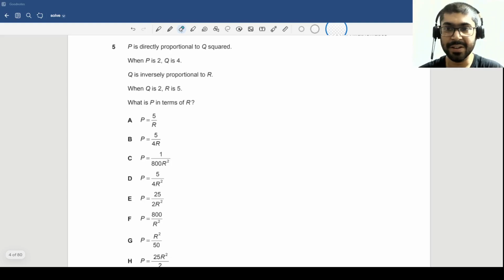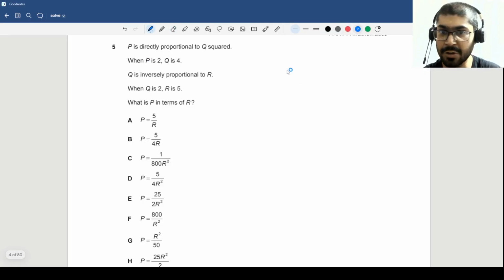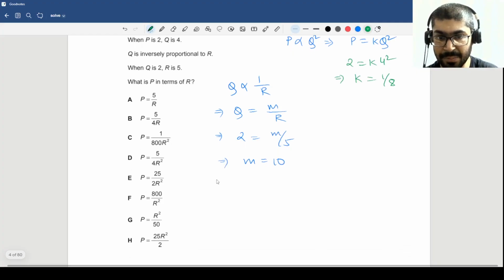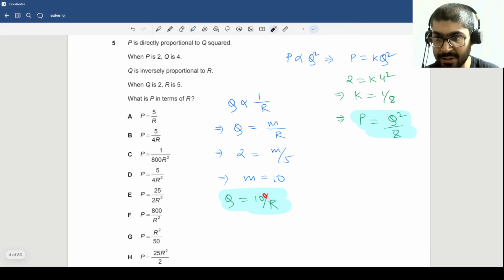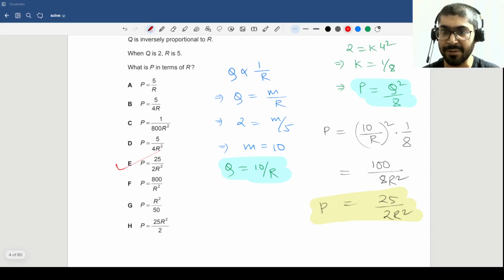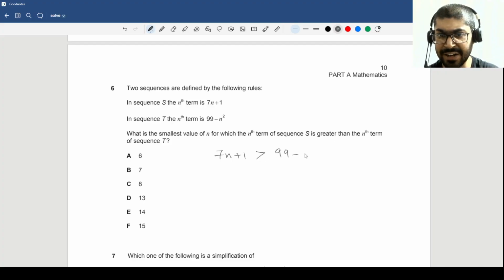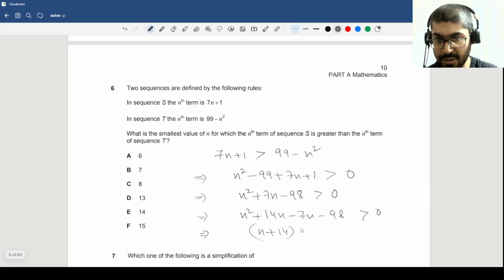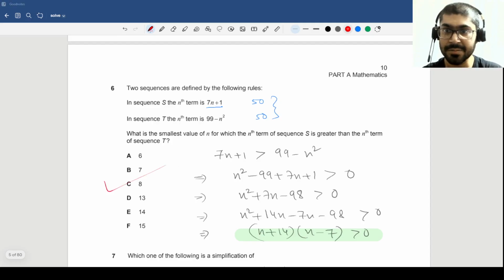ESAT Practice: NSAA 2017 Questions 5 and 6 Solved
ESAT math preparation, past paper practice questions, and exam tips for the engineering and science admissions test.

In this video, we trace the step-by-step mathematical solutions for Questions 5 and 6 of the legacy NSAA 2017 Paper 1. While the exam structure has transitioned to the modern computer-based ESAT, these underlying algebraic concepts and non-standard problem-solving frameworks remain essential for scoring a 9 on Section 1 compulsory Mathematics.

💡 HOW TO USE THIS SPEED DRILL:
1. PAUSE when the problem appears and give yourself a strict 90-second limit.
2. SOLVE the question independently to build your competitive pacing.
3. UNPAUSE to cross-examine your steps with my live board derivation.

TIMESTAMPS:
0:00 - Question 5: Ratio and Proportion
3:02 - Question 6: Sequences and Series